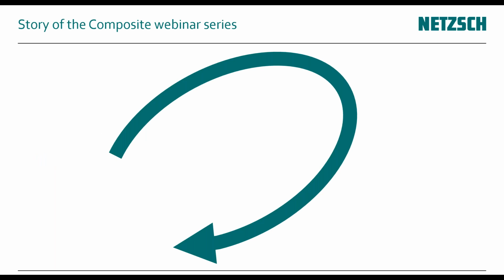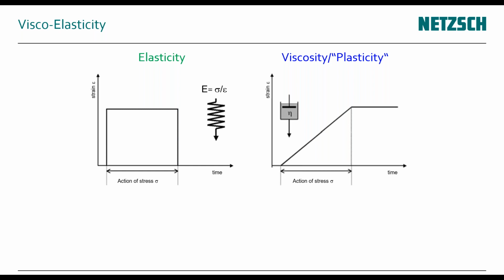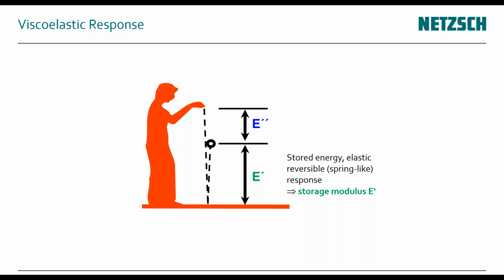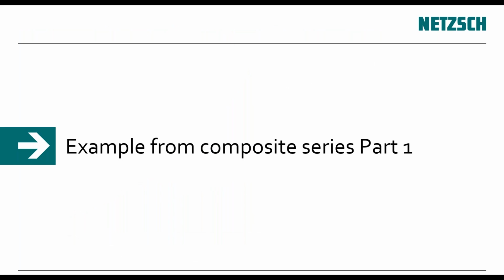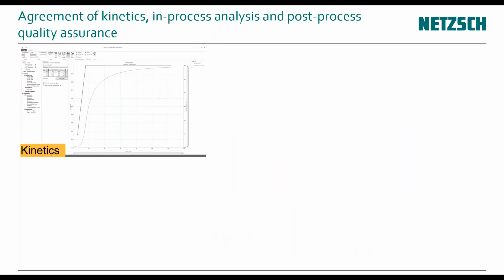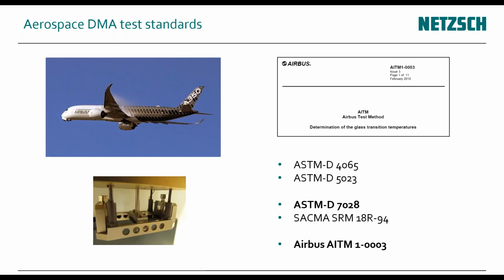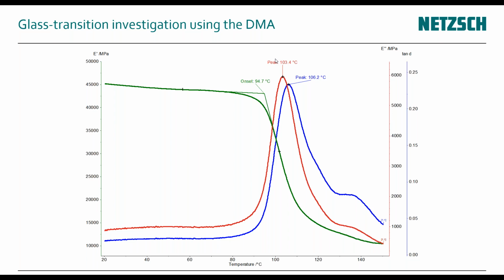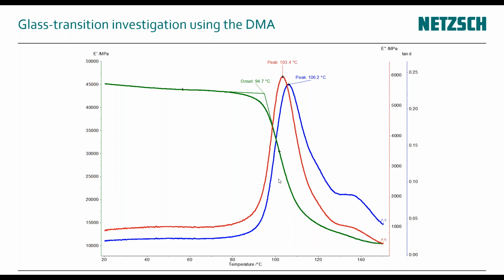NETZSCH Dynamic Mechanical Analysis (DMA) - Composites Quality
Dynamic Mechanical Analysis (DMA)
Composite materials post-process quality assurance in composite manufacturing